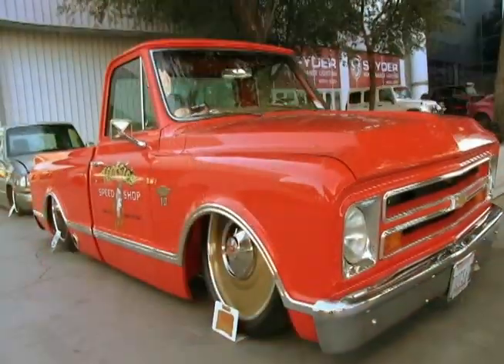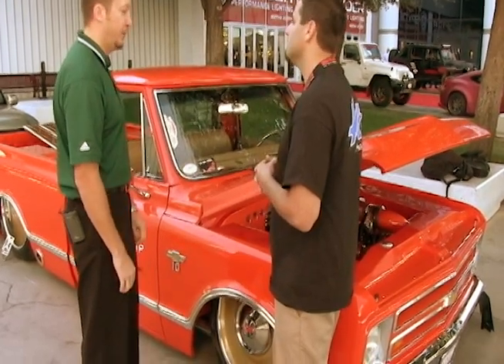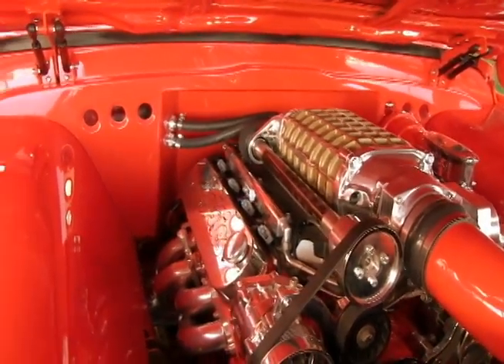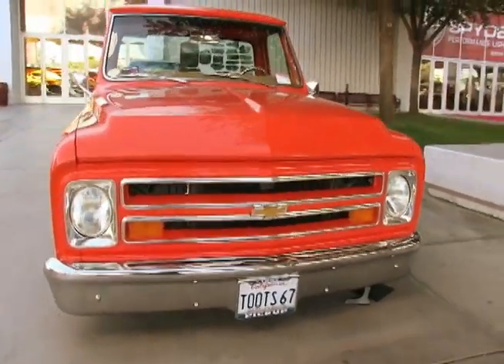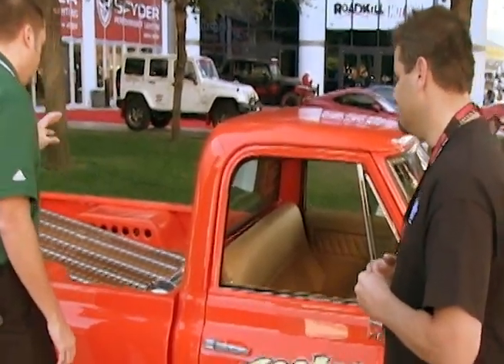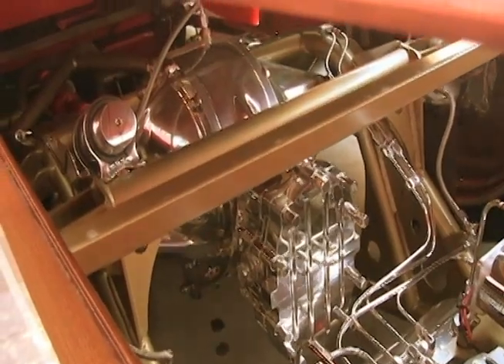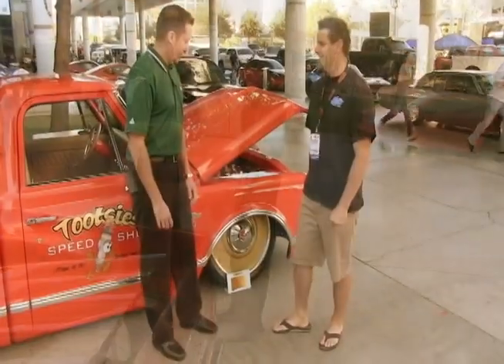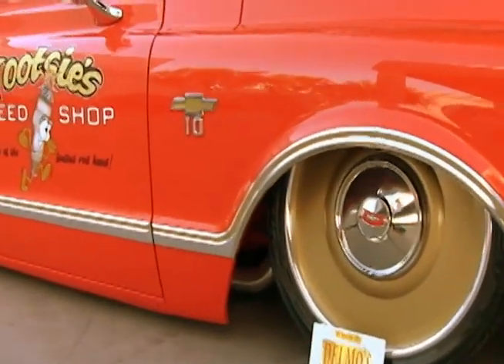1967 Chevy Pickup at the Sema Show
This is Eric's 1967 Chevy Pickup named Tootsie.  It was displayed at the 2013 Sema show.